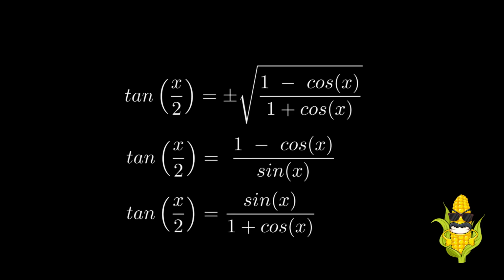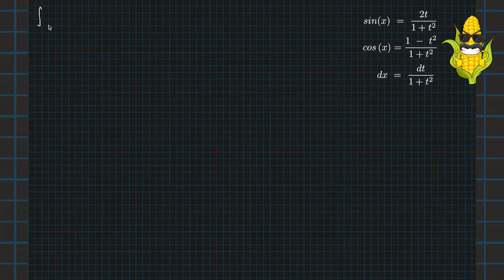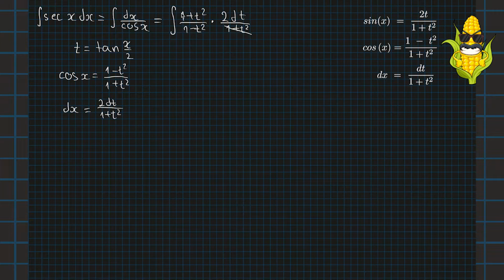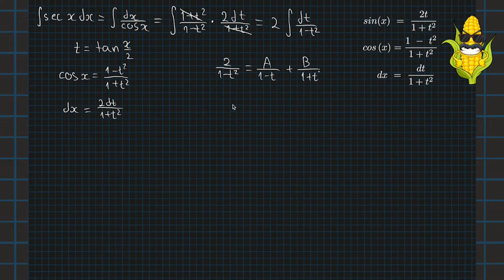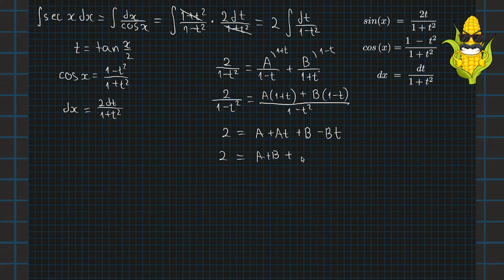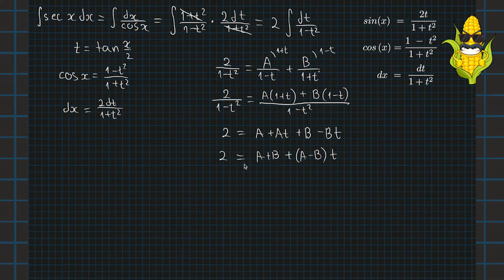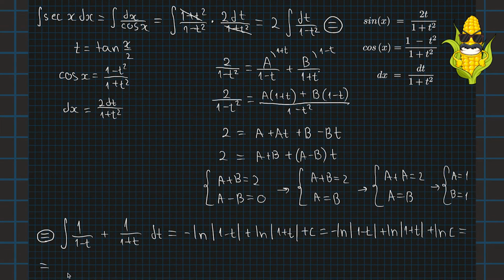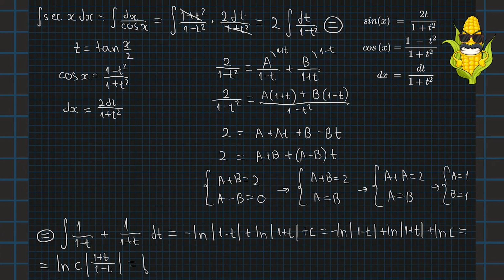Weierstrass Substitution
In this video, I talk about a somewhat universal substitution involving expressions of sin and cos. I also give an example and compare the results of a different method of solution.

I've never made this sort of video, so any constructive feedback is welcome!

0:00 - Prelude
1:46 - Theory
2:55 - Example
12:24 - Solution Comparison